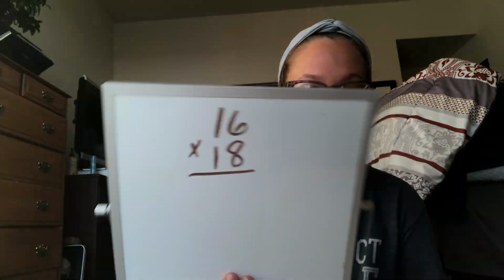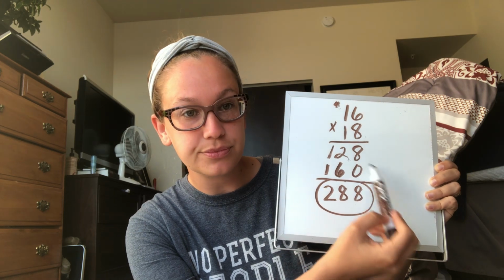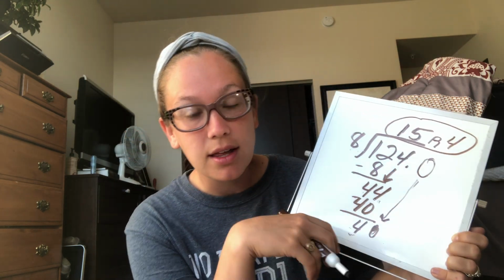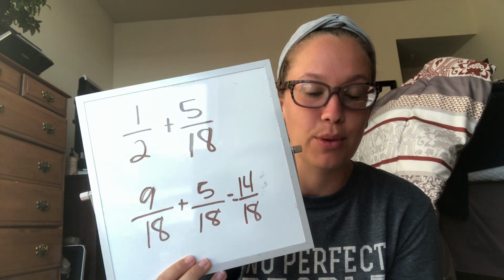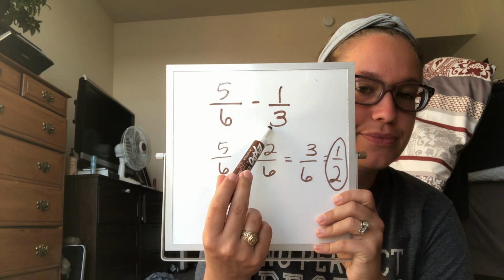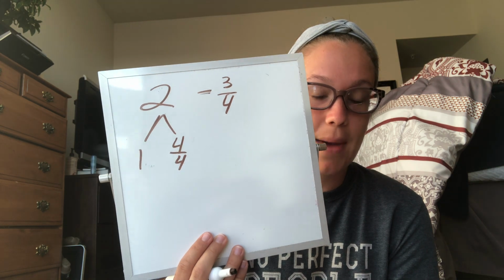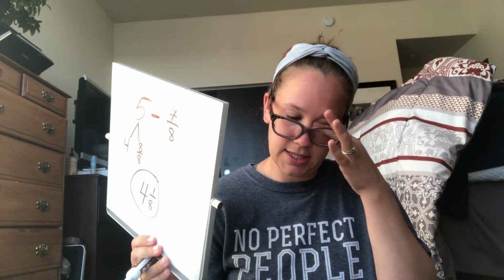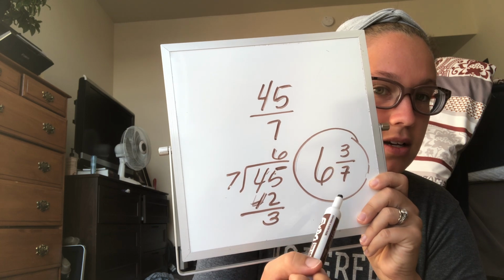Math Review Video 1